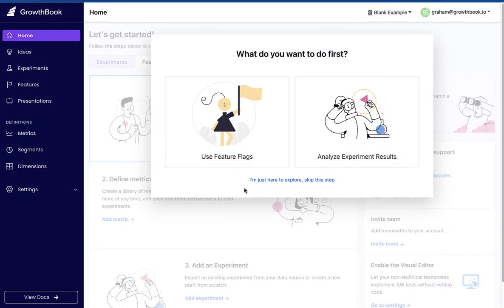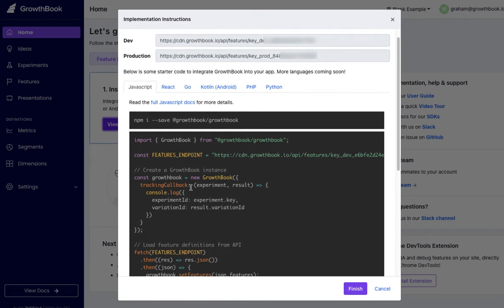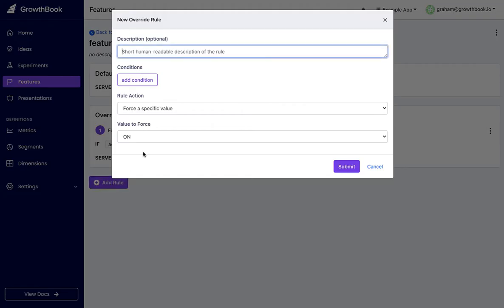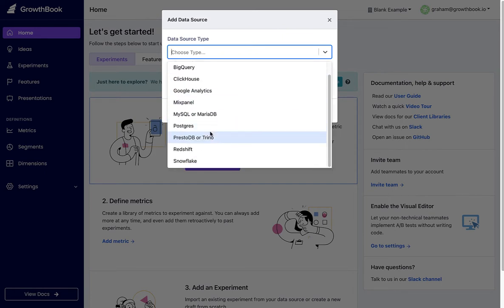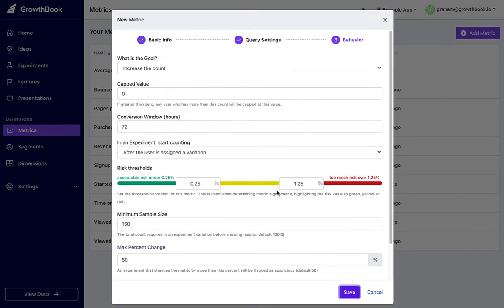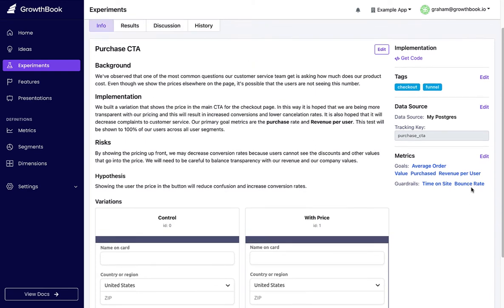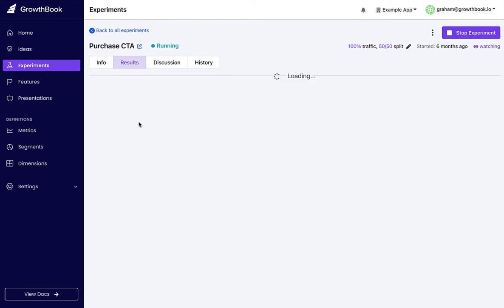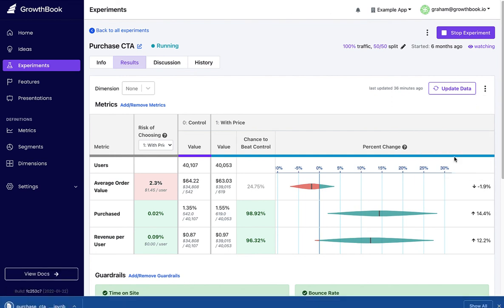A very quick overview of GrowthBook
A very brief introduction to GrowthBook - the open-source feature flagging and A/B testing platform.